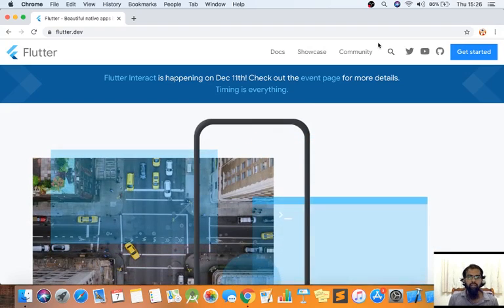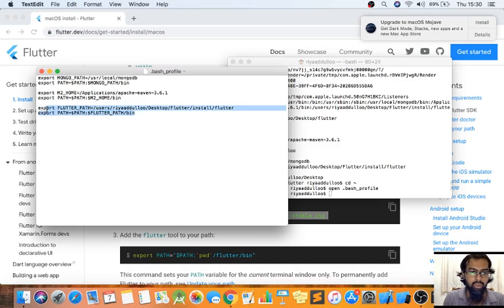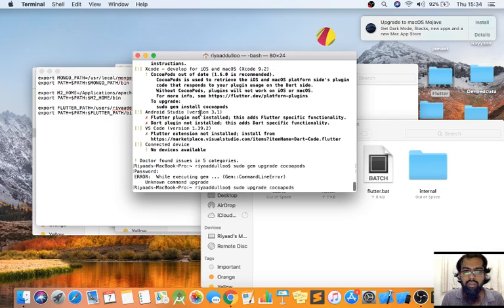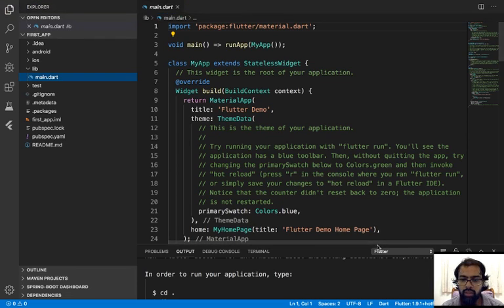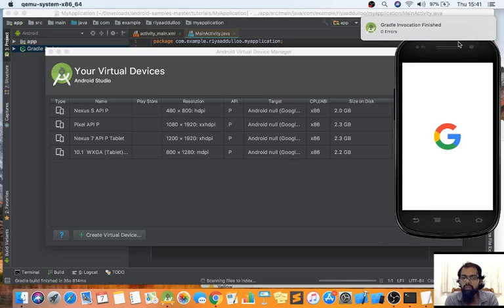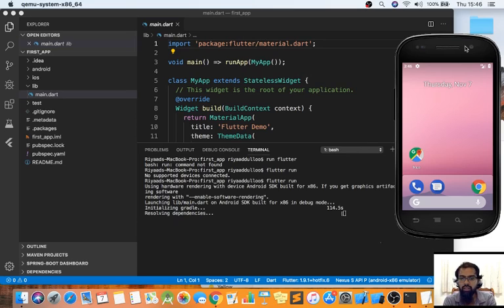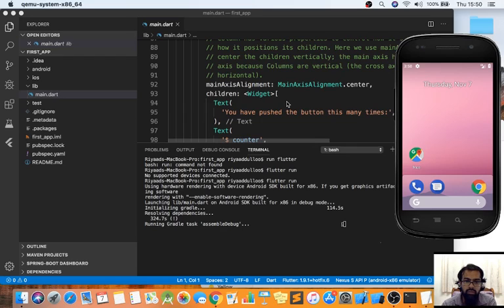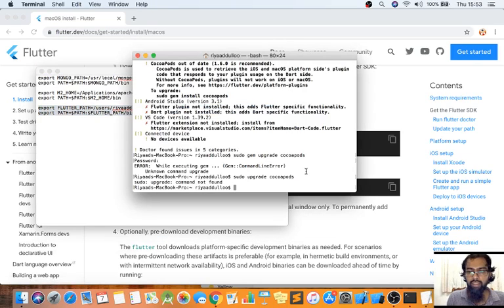Flutter Lesson 1 - Installation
This video will demonstrate how to install the flutter SDK on a mac os and how to set the environment variable. Also there is a short discussion about the pros and cons of flutter.